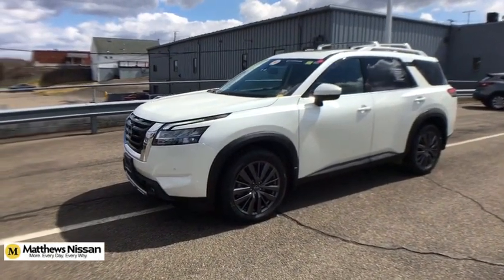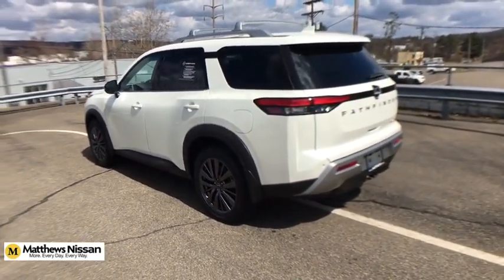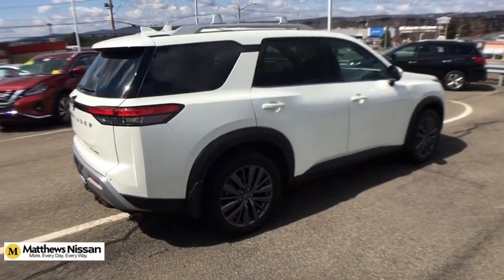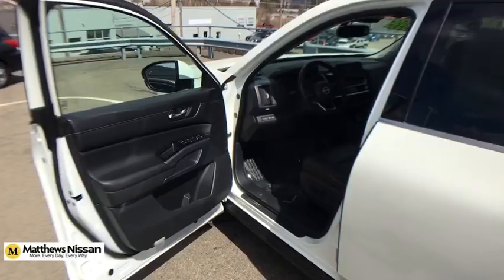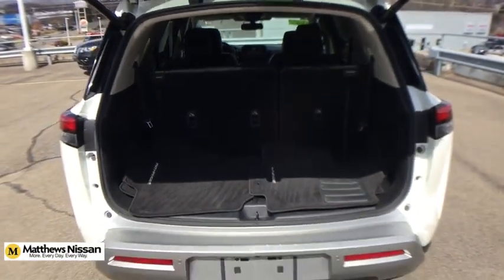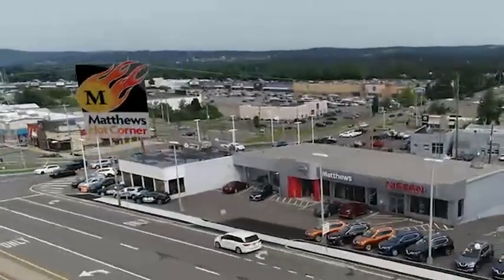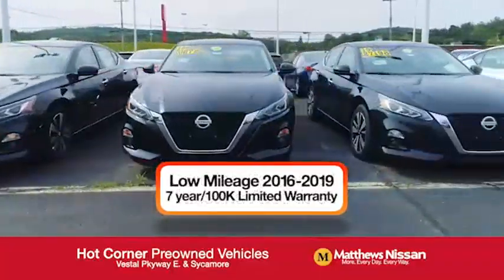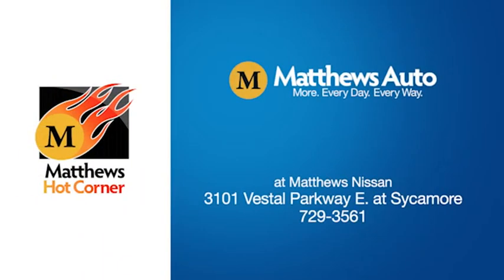2022 Nissan Pathfinder Vestal, Binghamton, Sayre, Ithaca, Horseheads, NY N3340L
Pearl White Tricoat Used 2022 Nissan Pathfinder SL available in Vestal, New York at Matthews Nissan. Servicing the Binghamton, Sayre, Ithaca, Horseheads, NY area.

Matthews Nissan
3101 Vestal Pkwy E

Navigation system: NissanConnect Navigation|SL Premium Package|6 Speakers|AM/FM radio: SiriusXM|Bose Premium Audio System|Radio data system|Radio: AM/FM Audio System|Air Conditioning|Automatic temperature control|Front dual zone A/C|Rear air conditioning|Rear window defroster|Heated Rear Seats|Power driver seat|Power steering|Power windows|Remote keyless entry|Steering wheel mounted audio controls|Cross Bars|Four wheel independent suspension|Speed-sensing steering|Traction control|4-Wheel Disc Brakes|ABS brakes|Dual front impact airbags|Dual front side impact airbags|Emergency communication system: NissanConnect Services|Front anti-roll bar|Knee airbag|Low tire pressure warning|Occupant sensing airbag|Overhead airbag|Rear anti-roll bar|Rear side impact airbag|Panoramic Moonroof|Power Liftgate|Brake assist|Electronic Stability Control|Auto High-beam Headlights|Delay-off headlights|Front fog lights|Fully automatic headlights|Panic alarm|Security system|Speed control|Black Splash Guards (Set of 4)|Bumpers: body-color|Heated door mirrors|Power door mirrors|Roof rack: rails only|Spoiler|Turn signal indicator mirrors|2nd-Row Removable Center Console|Auto-dimming Rear-View mirror|Captains Chairs Carpeted Floor Mats (Set of 4)|Driver door bin|Driver vanity mirror|Front reading lights|Garage door transmitter: HomeLink|Heated steering wheel|Illuminated entry|Leather steering wheel|NissanConnect w/Navigation & Services|Outside temperature display|Overhead console|Passenger vanity mirror|Rear reading lights|Rear seat center armrest|Sun blinds|Tachometer|Telescoping steering wheel|Tilt steering wheel|Trip computer|Wireless Charging Pad|2nd-Row Captain Chairs|3rd row seats: bench|Front Bucket Seats|Front Center Armrest|Heated Front Bucket Seats|Heated front seats|Leather Seating Surfaces|Power passenger seat|Reclining 3rd row seat|Split folding rear seat|Passenger door bin|Tow Hitch Receiver & Harness|18 Machined Alloy Wheels|20 Alloy Wheels|Alloy wheels|Rear window wiper|Variably intermittent wipers|Axle Ratio: TBD